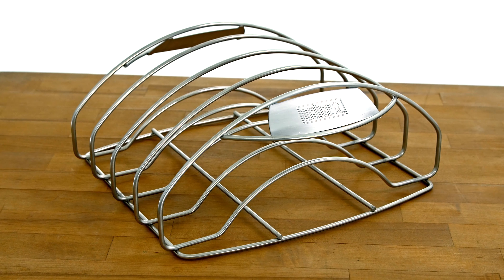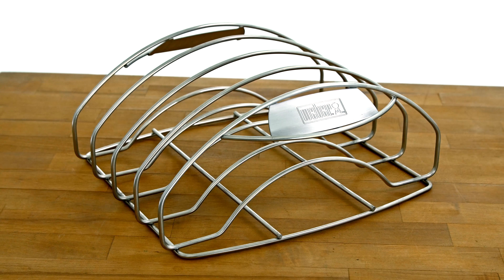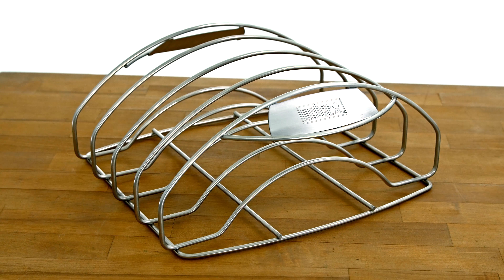Extra Large Rib Rack